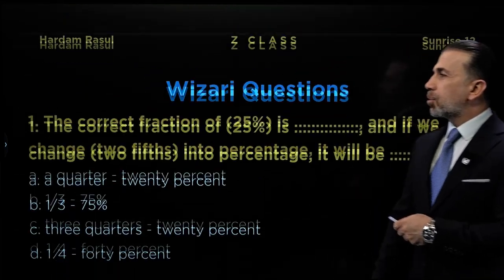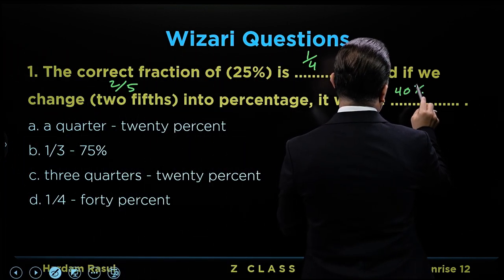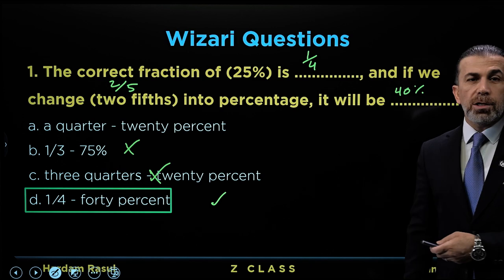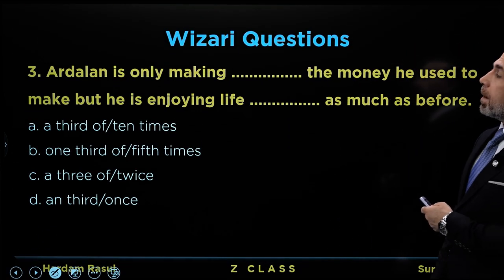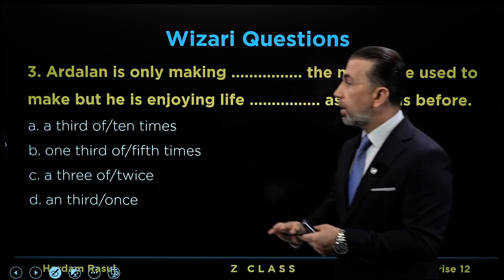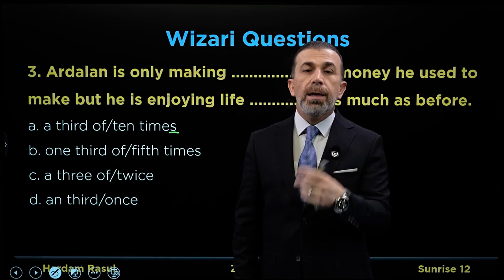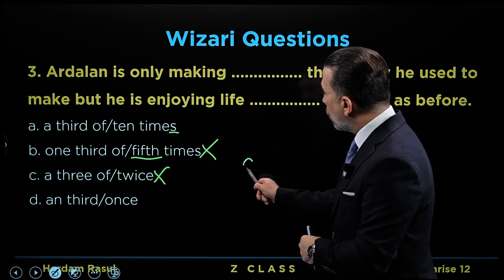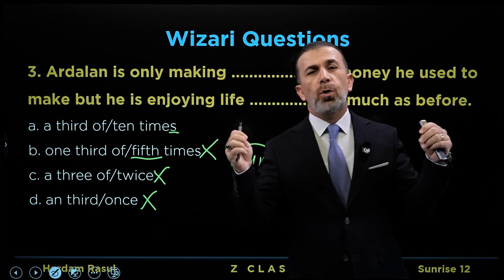Ways of Comparing Quantities ڕێکێن بەراوردکرنا ڕێژەیان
In this video, I am solving some wizari questions about Ways of Comparing Quantities.